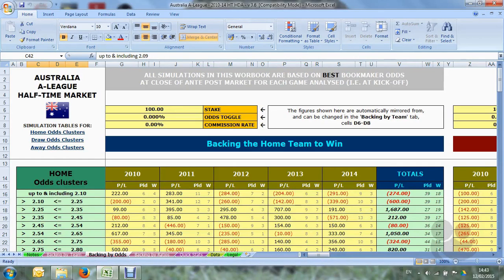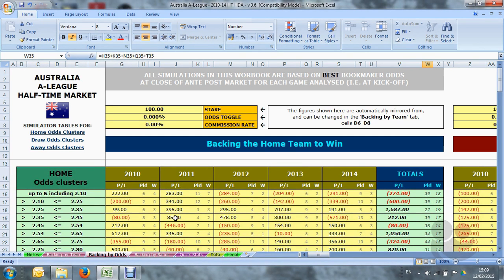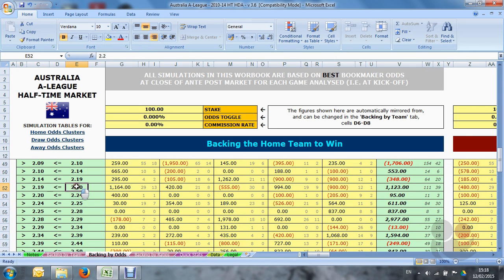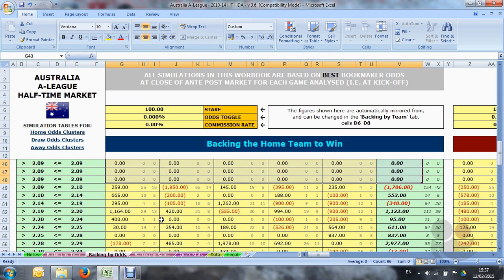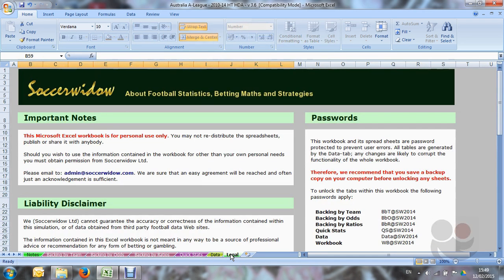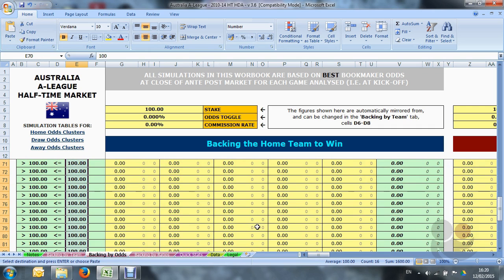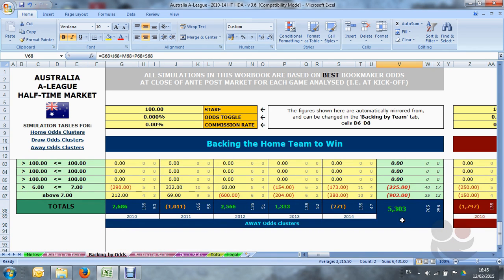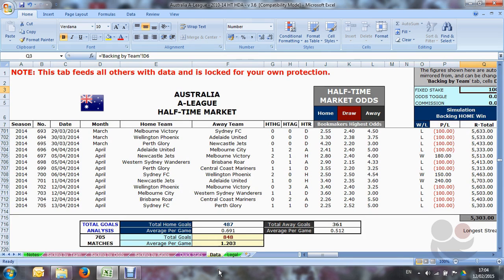2. HDAFU Tables - Backing by Odds tab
A guided tour of the Backing by Odds tab in the Soccerwidow Home, Draw, Away, Favourites and Underdogs tables, including demonstrations of how to filter results and find the inflection points in odds for optimum football betting performance.